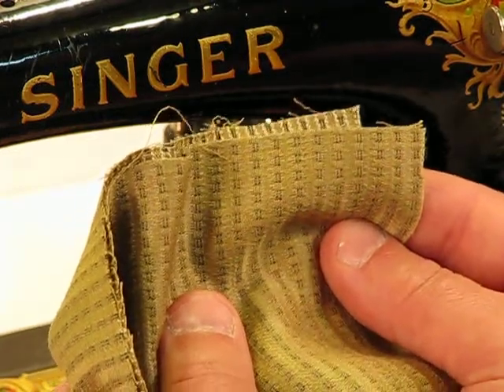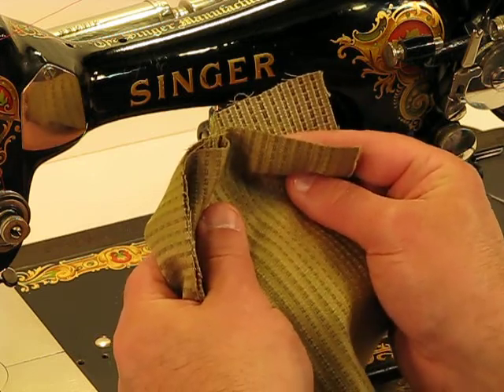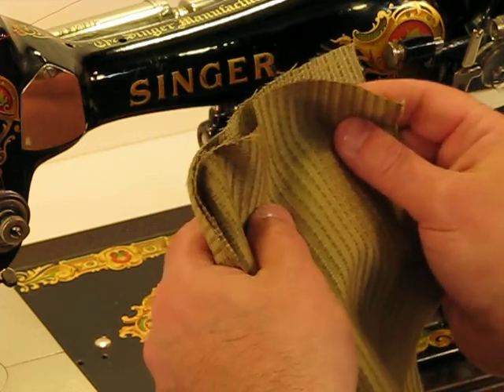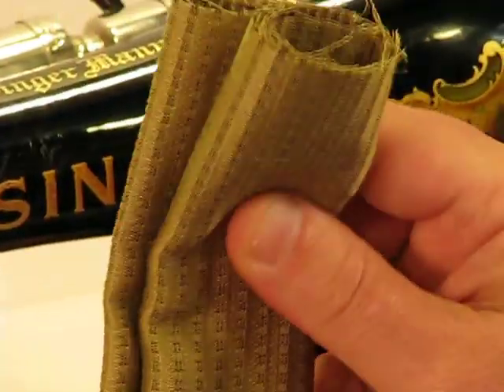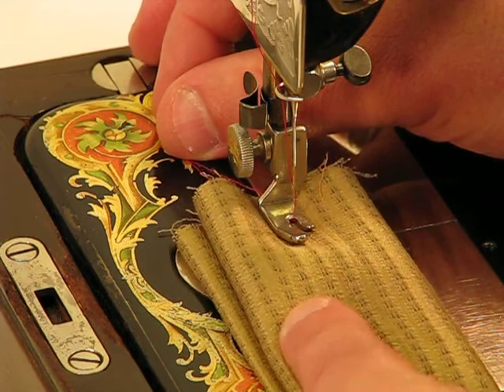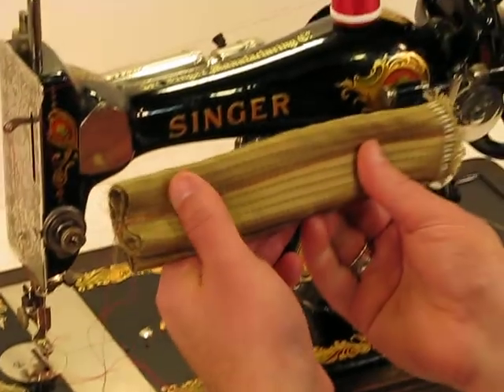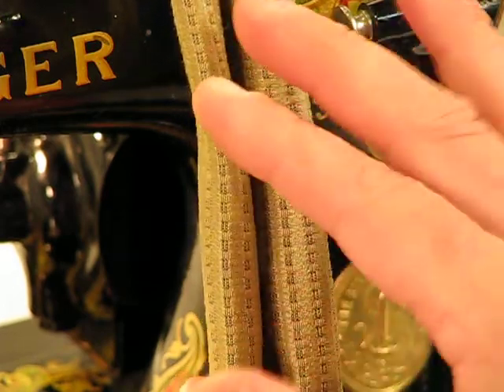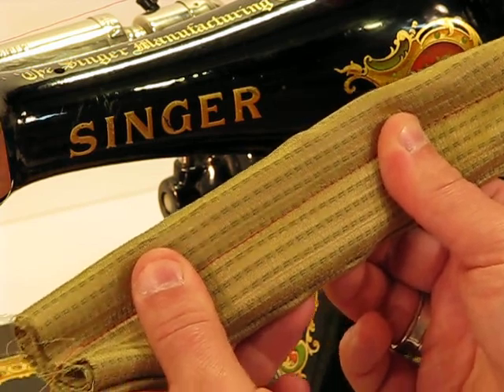German Engineered 1924 Singer 128-3 - 10 Layers of Super Heavy Upholstery Material